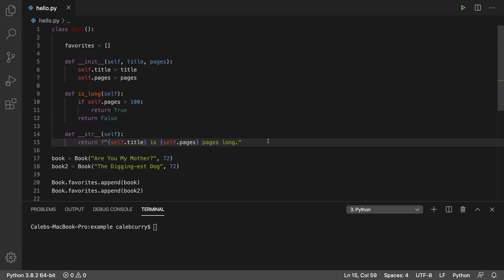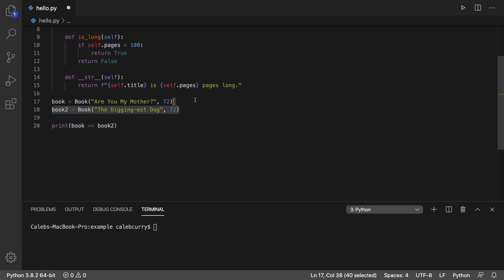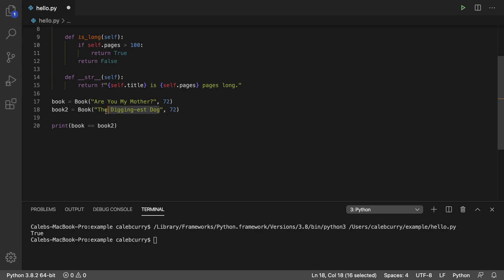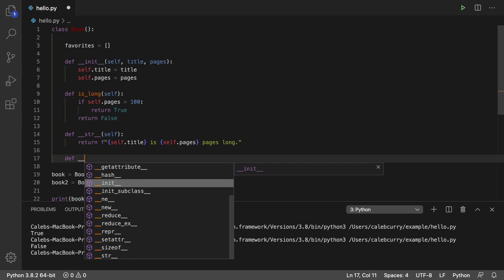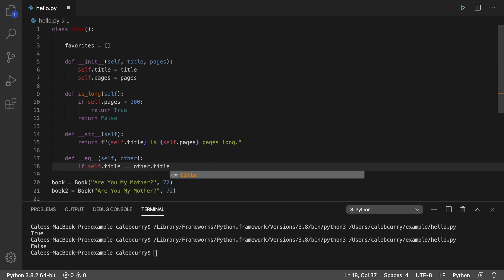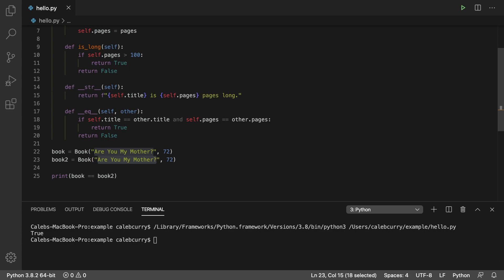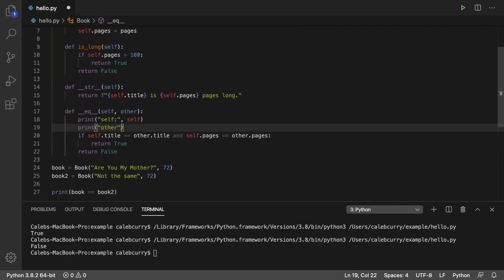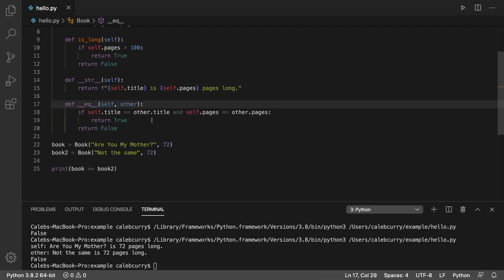Python Programming 69 - __eq__ Method Override